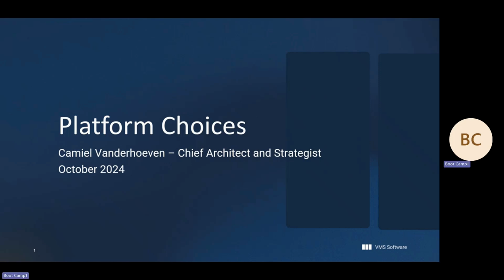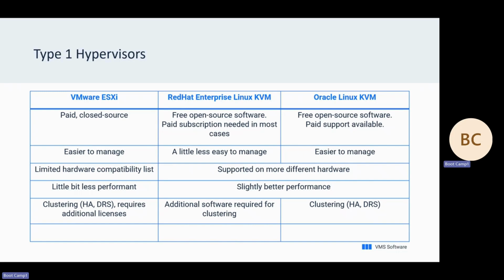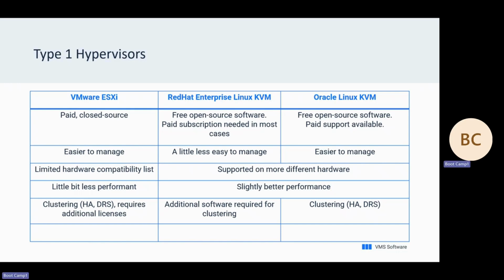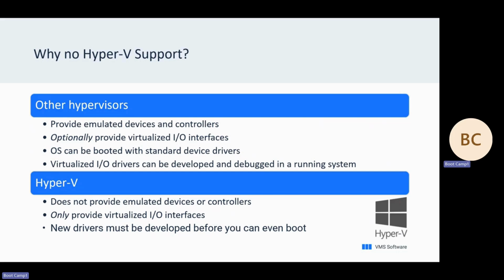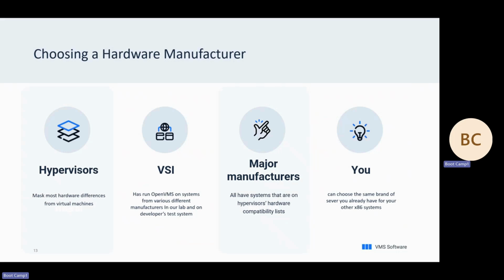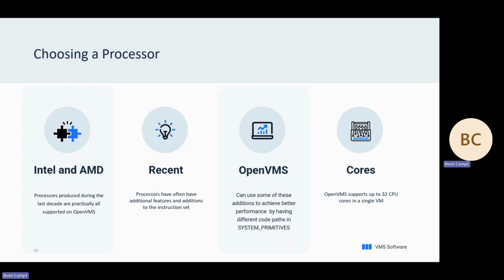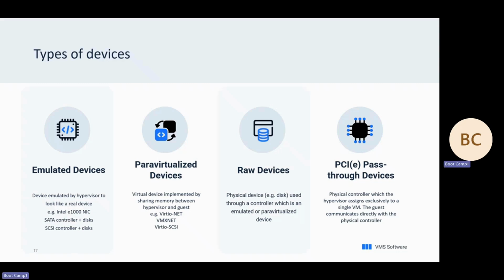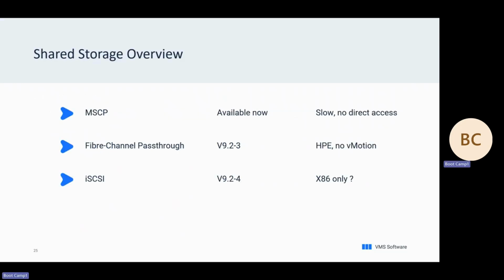Camiel Vanderhoeven on Platform Choices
Camiel Vanderhoeven's presentation on Platform Choices.